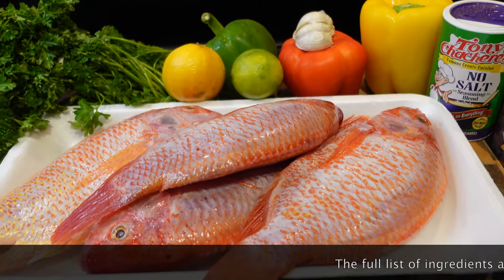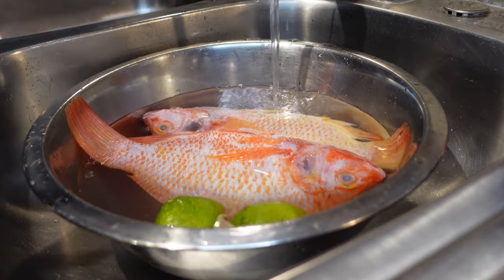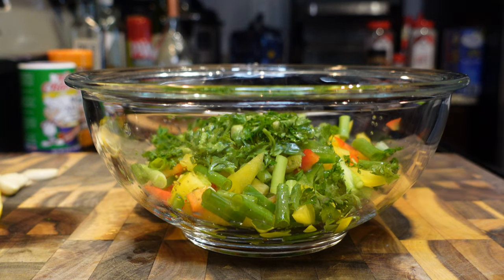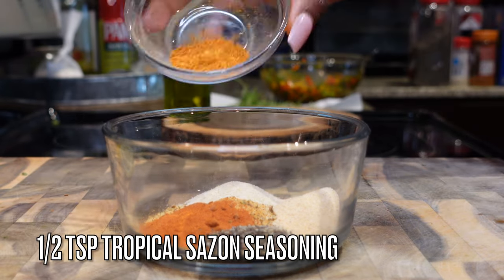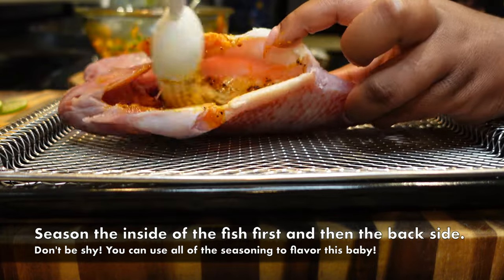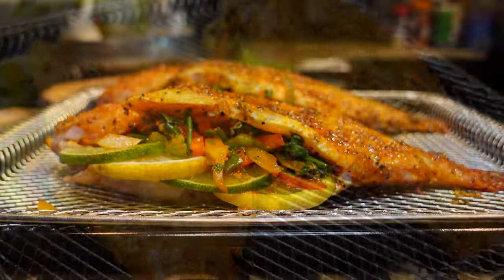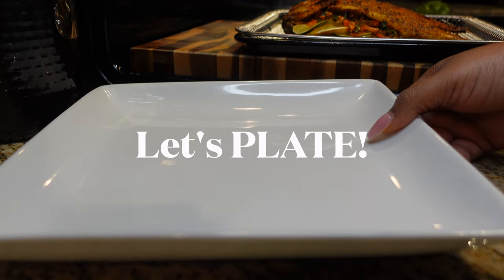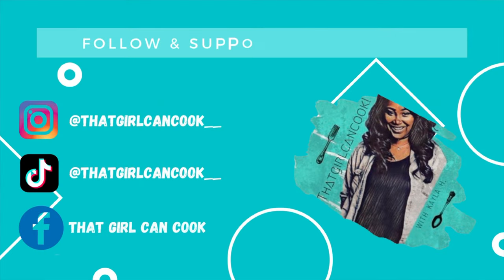HOW TO MAKE THE BEST OVEN-ROASTED RED SNAPPER | WHOLE FISH RECIPE | BEGINNER-FRIENDLY TUTORIAL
This oven-roasted red snapper will definitely be a crowd-pleaser in your household. I mean even the pickiest of eaters would still enjoy this one as it is packed with flavor and uses very simple and easy-to-find ingredients! Check it out and try it for yourself!

TONGS SET:

$25.00 OFF CODE: NUWAVE914

MUSIC ATTRIBUTES:

Artist: Relena-Rochelle

Soundtrack:  Sunny Days
Artist: Anno Domini Beats

Amazon Wishlist

 FULL LIST OF INGREDIENTS:

Serves: 2  | Oven Temp: 400DF | Prep Time: 10 Mins | Cook Time: 30-35 Min

- 2 Whole Red Snapper Fish, Gutted and Scaled (Or any fish of your choice)
- 1 Lemon, Sliced
- 1 Lime, Sliced
- Lime and Distilled White Vinegar for Cleaning
- Shredded Green Onion for Garnish

VEGGIE MIXTURE
- 1 to 2 Cups Chopped Bell Pepper (I used 1/2 of Each: Red, Yellow, and Green)
- 1/2 Cup Chopped Green Onions
- 1/4 Cup Parsley
- 2 Chopped Garlic Cloves
- 1/2 Tsp Sazon Tropical Seasoning (Link to purchase
- 1 Tsp Olive Oil

SEASONING MIXTURE:
- 1 Tbsp Tony's Creole Seasoning ( I used the no salt kind, but that is not required)
- 1 Tsp Smoked Paprika
- 1/2 Tsp Black Pepper
- 1 Tsp Garlic Powder
- 1/2 Tsp Onion Powder
- 1/2 Tsp Sazon Tropical Seasoning (Optional if using regular Tony's)
- 3 to 4 Tbsp Olive Oil

NOTES:

- This recipe can be done with any fish of your choice. It is not only limited to this particular kind.

- This recipe can also be done on a grill. Just wrap the fish in aluminum foil and grill for 30-40 minutes!

- The seasoning can be used as a dry rub without adding the olive oil if you prefer to do so.